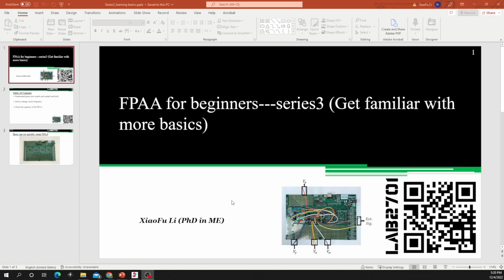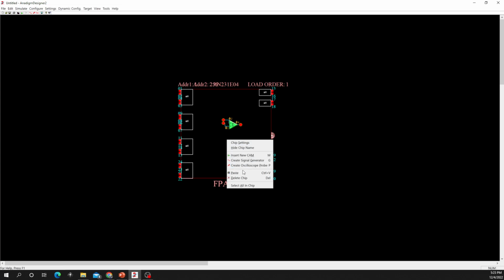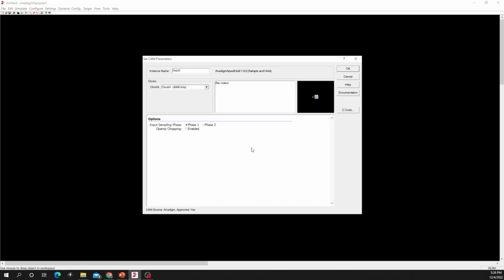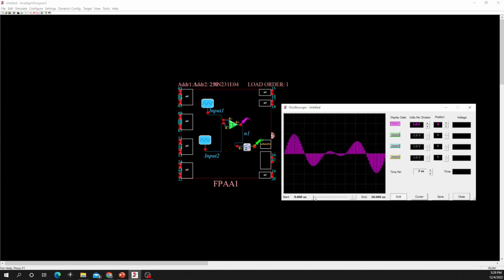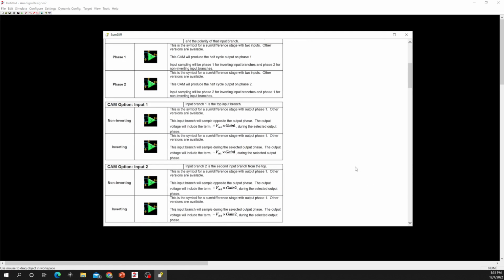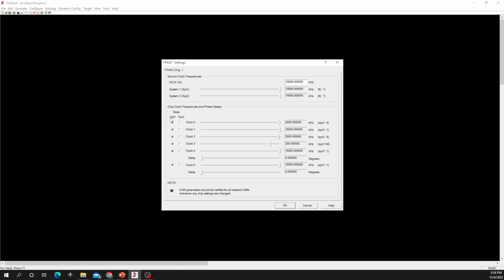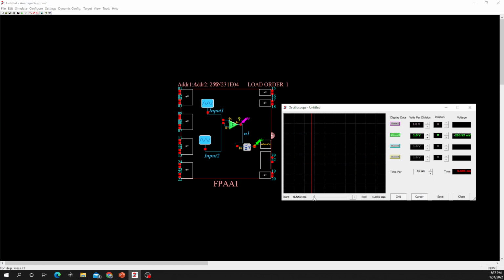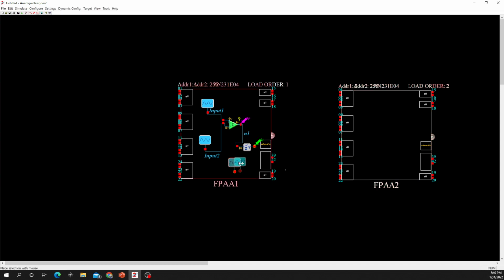Anadigm FPAA tutorials for beginners--Series3 (Get familiar with more functions in simulator)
In this Tutorial, we will learn more functionalities from the simulator, here, we have three main goals in this tutorial:
(1) Understand the phase mismatch and sample and hold
(2) Able to change clock frequency
(3) Check the capacity of FPAA

Let me know if you have any other questions, I will try my best to help in the future tutorials!